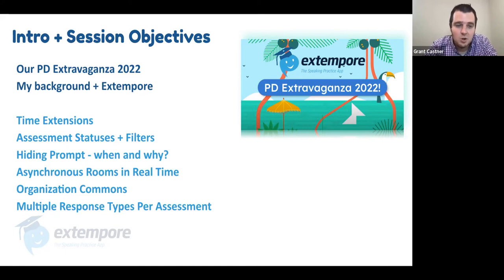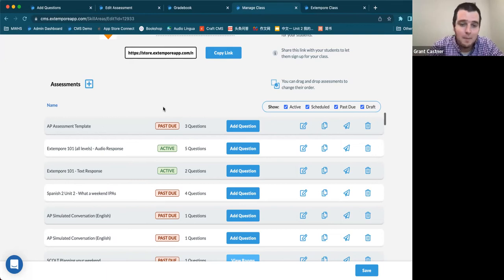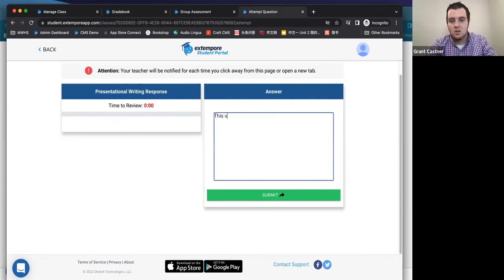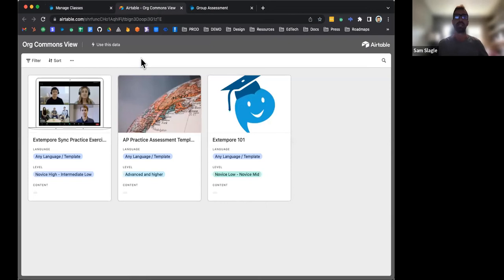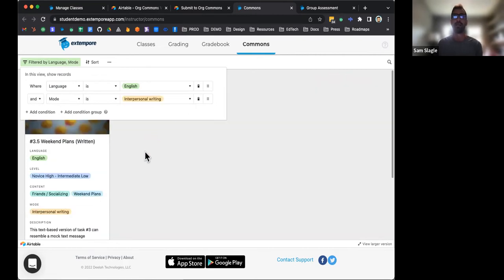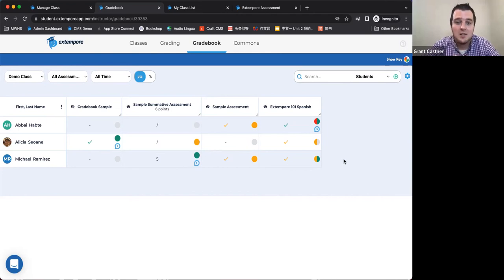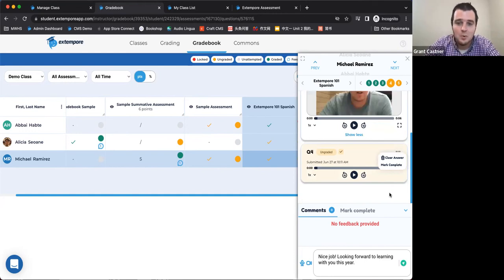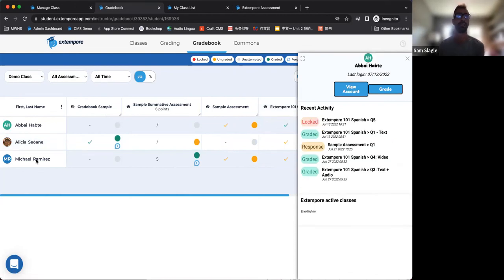New For This School Year on Extempore: Gradebook and Other Updates | 2022 PD Extravaganza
As a platform, Extempore is always growing and looking to bring the most valuable features to teachers each school year. This year, we have a few exciting updates to bring you: assessment statuses + filters, hiding a prompt after time to review expires, and a beautiful, brand-new gradebook. Join Community Manager Grant and Extempore's Product Owner Sam Slagle in this session outlining new features on Extempore for this coming school year.

This session was part of Extempore's 2022 PD Extravaganza held in July 2022.

0:00 Intros + Items for theis session
2:14 Time Extensions
4:35 Assessment Statuses + Filters
5:57 Hiding prompts after time to review
9:12 Asynchronous Rooms in Real Time
11:58 Sharing Assessments with Organization Commons
18:00 Multiple Response Types per Question
20:12 New Gradebook!
    -- Interface
    -- Snap Grader
    -- Feedback